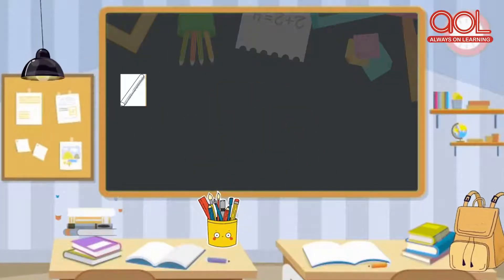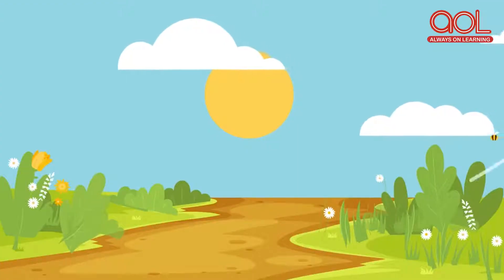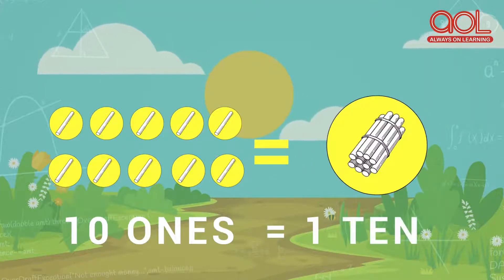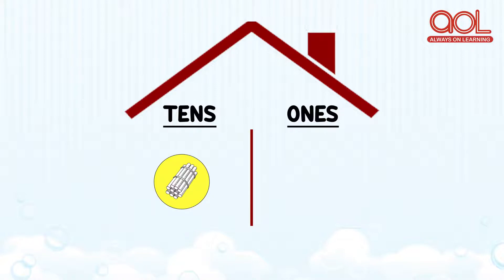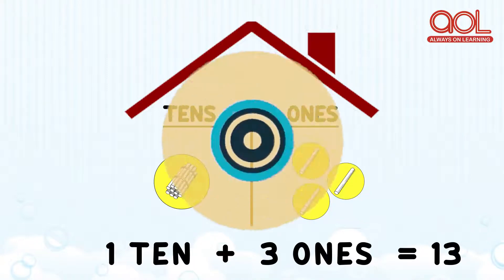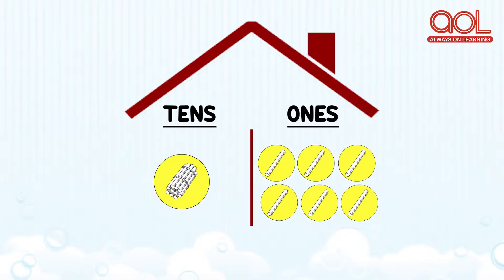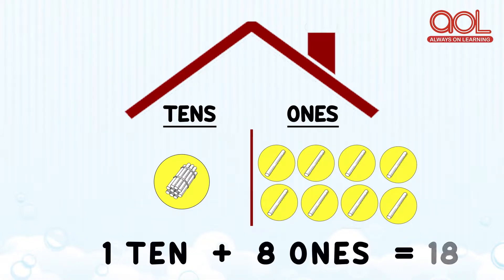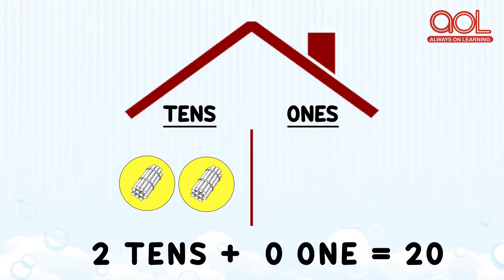Building Numbers | Math Classes for Kids | Math By Batul Kanchwala Ma'am | Always on Learning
What if you can build using numbers?Building Numbers | Math Classes for Kids | Math By Batul Kanchwala Ma'am | Always on Learning.Watch this video to know more.

Basic Tags & Quarries :
kids learning
educational videos for toddlers
animation videos